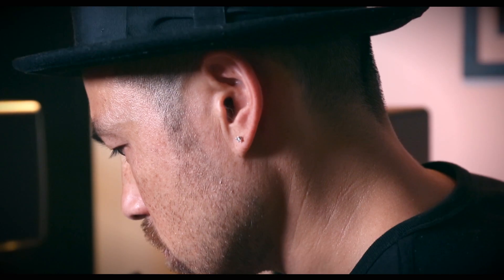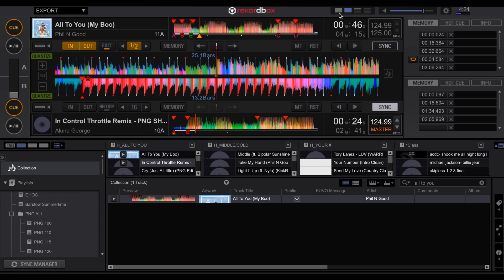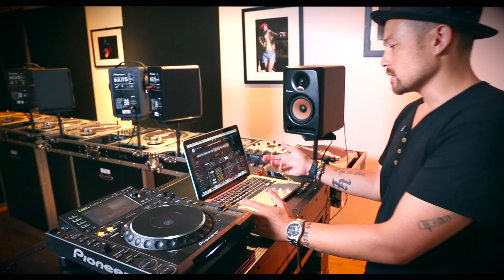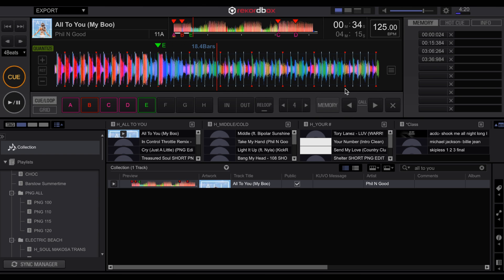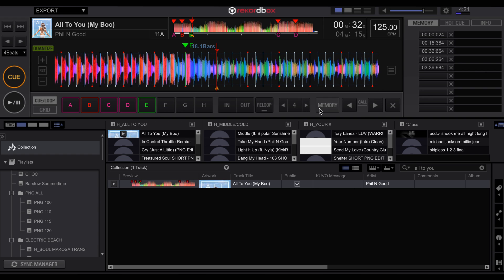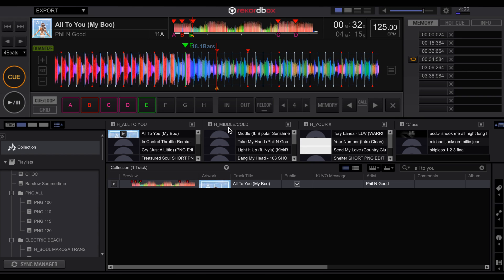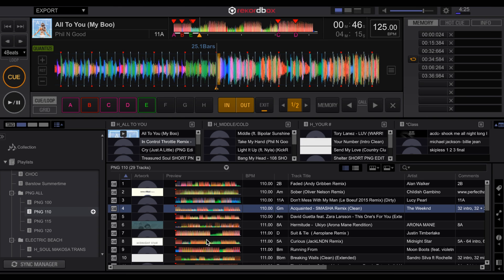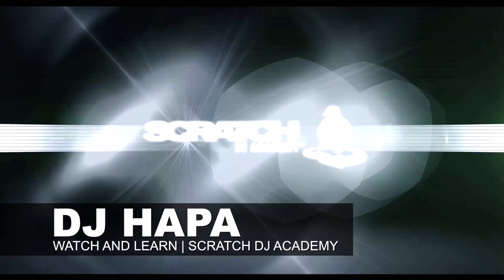How To Migrate From Serato To Rekordbox | DJ Hapa | Watch And Learn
DJ Hapa show you how to migrate from Serato to Rekordbox in this edition of Watch And Learn.

Currently using Serato DJ but also interested in Pioneer's Rekordbox? Check out How To Migrate From Serato To Rekordbox with DJ Hapa in this episode of Watch And Learn.